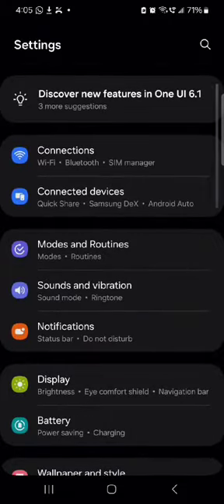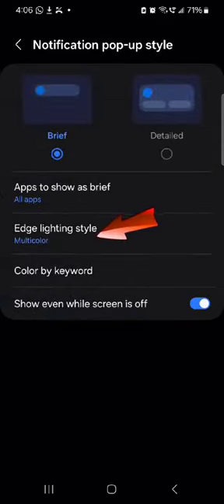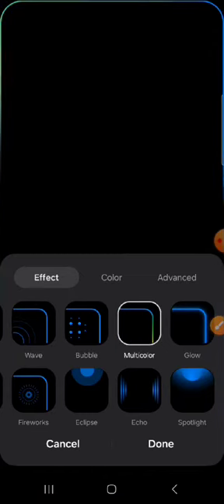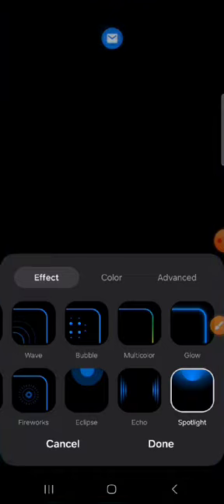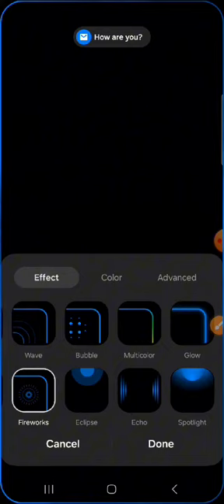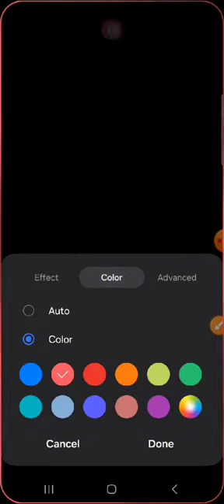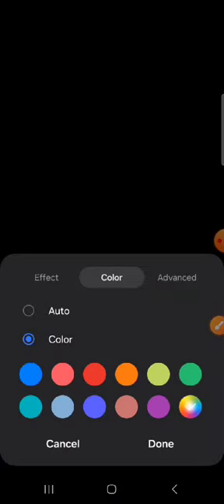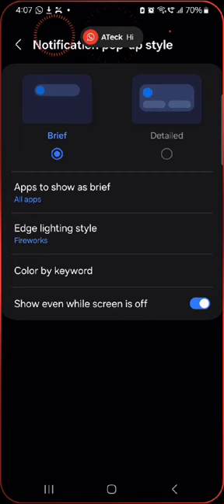How to Turn on Notifications Edge Light | Set Edge Light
Notification light for all smartphone | edge notification light app | screen notification light app